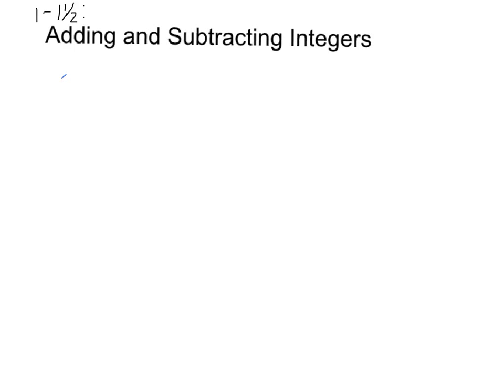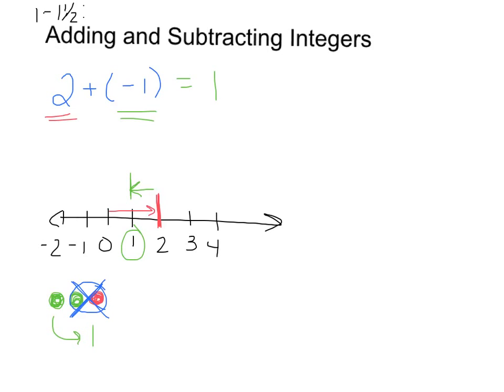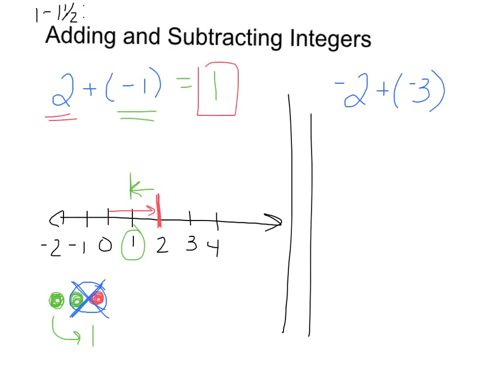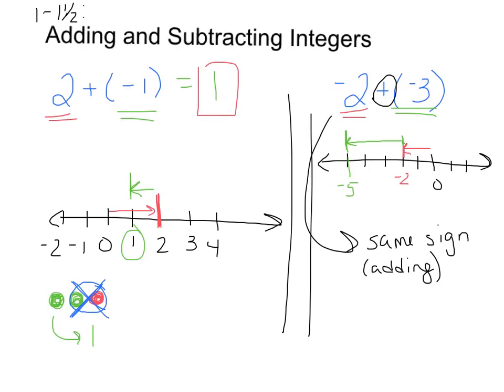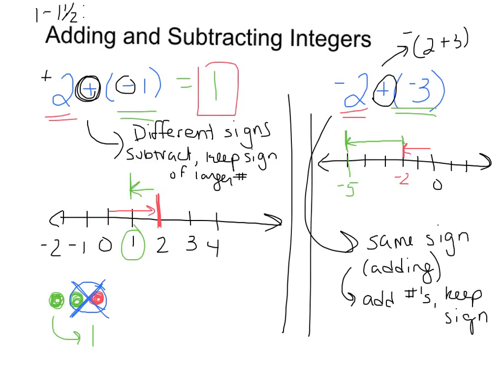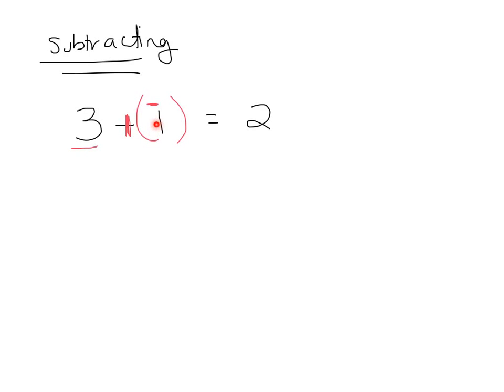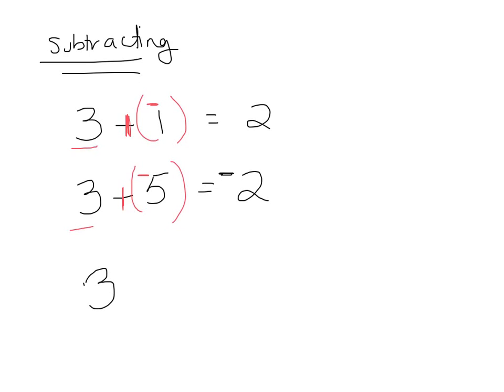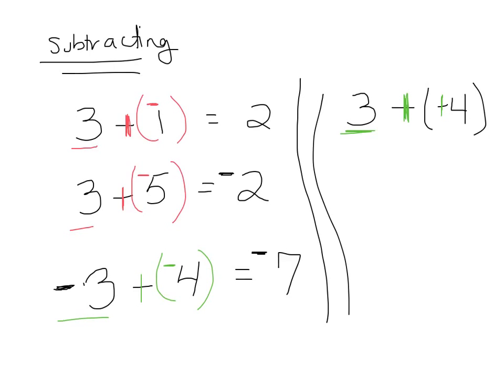1 5 Adding Integers and 1 6 Subtracting Integers